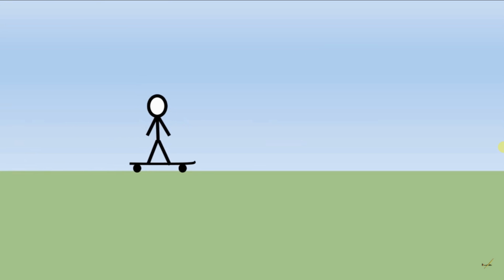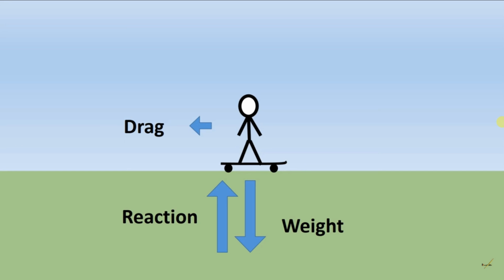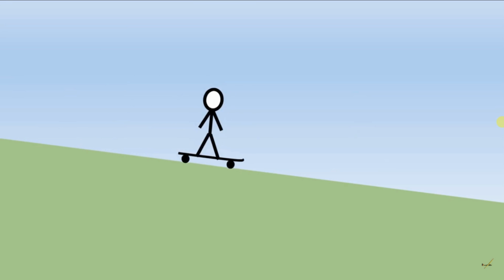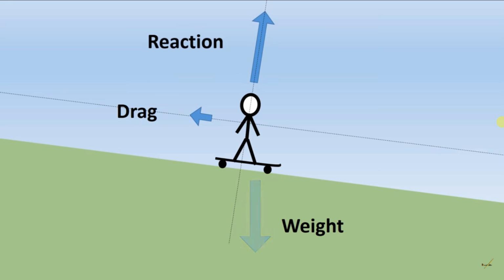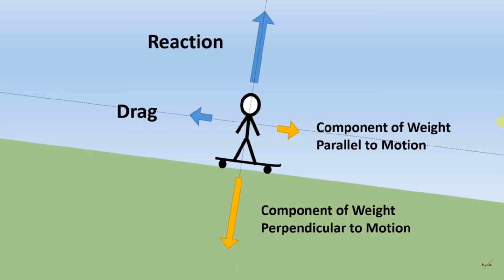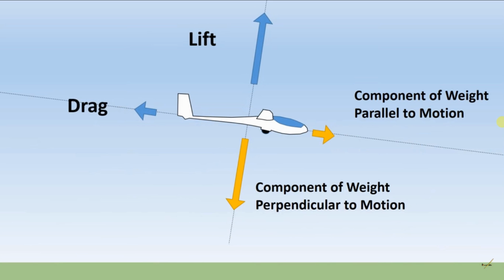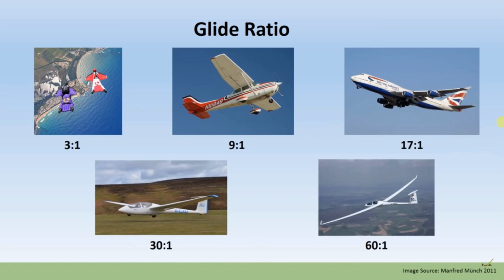How A Glider Flies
This is a video on how a glider flies. COOL!
Hi Hi Hi Hi Hi Hi Hi Hi Hi Hi Hi Hi Hi Hi Hi Hi Hi Hi Hi Hi Hi Hi Hi Hi Hi Hi Hi Hi Hi Hi Hi Hi Hi Hi Hi Hi Hi Hi Hi Hi Hi Hi Hi Hi Hi Hi Hi Hi Hi Hi Hi Hi Hi Hi Hi Hi Hi Hi Hi Hi Hi Hi Hi Hi Hi Hi Hi Hi Hi Hi Hi Hi Hi Hi Hi